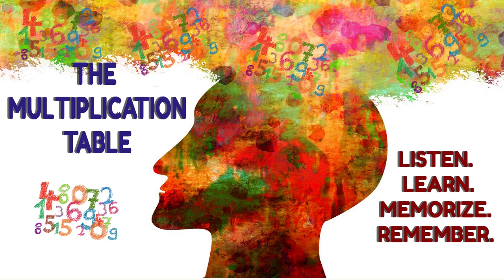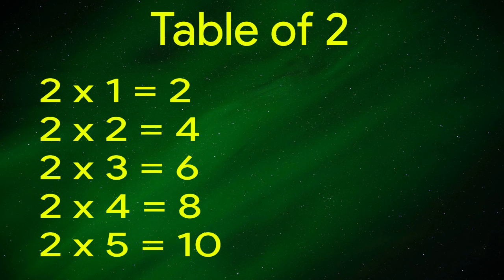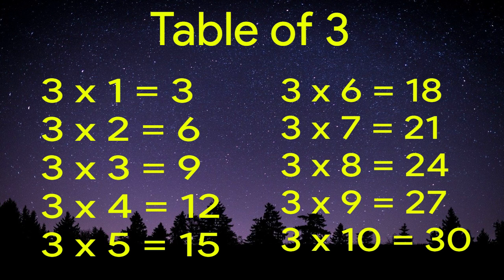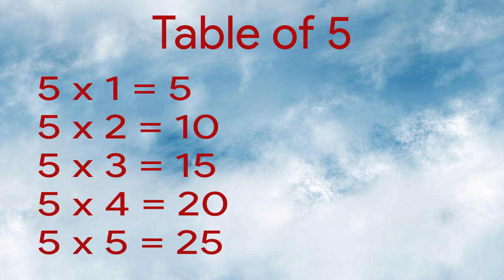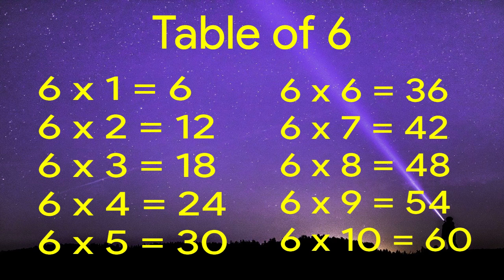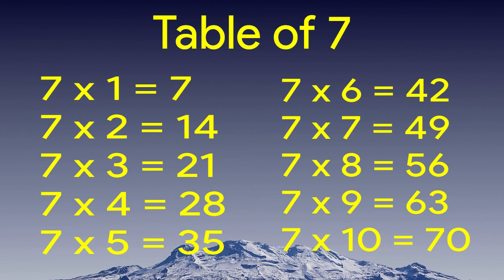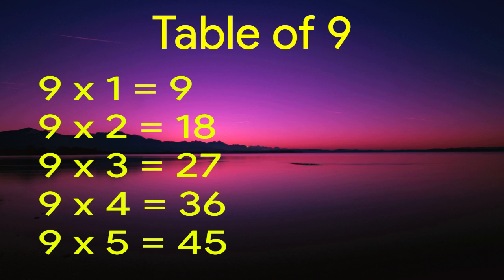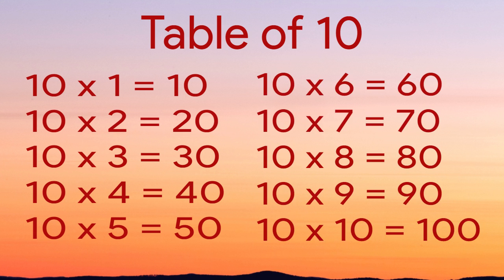MULTIPLICATION TABLE MEMORIZATION AID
Please also check our other educational videos.